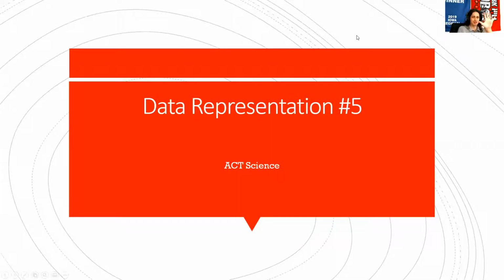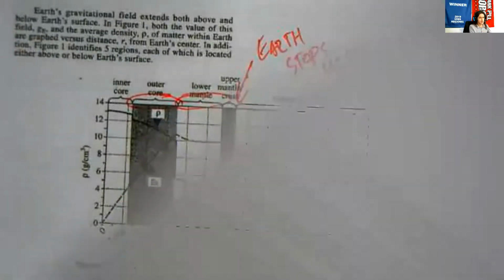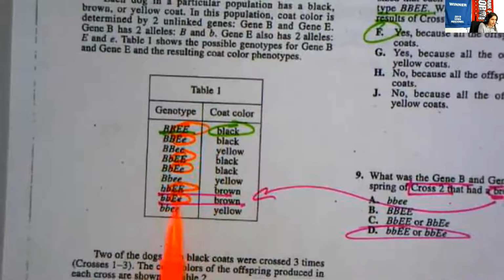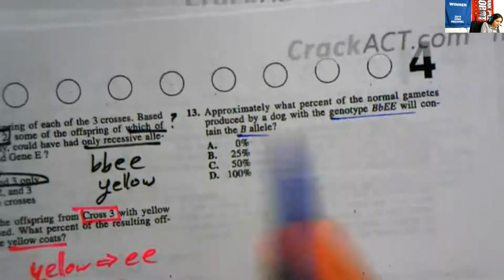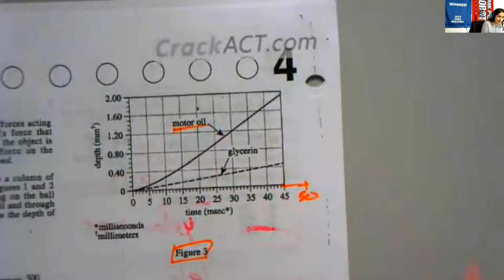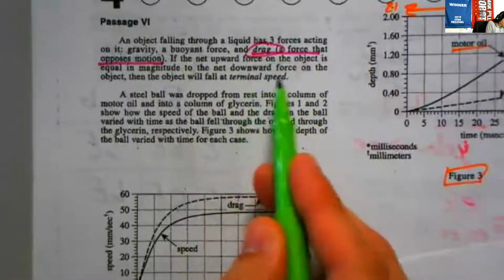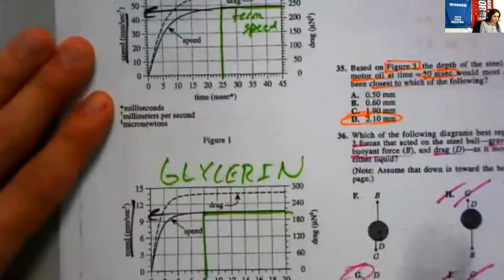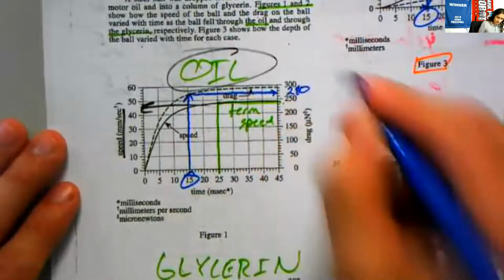Data Representation #5 - ACT Science - Kraviec